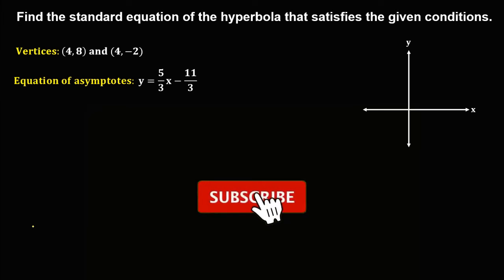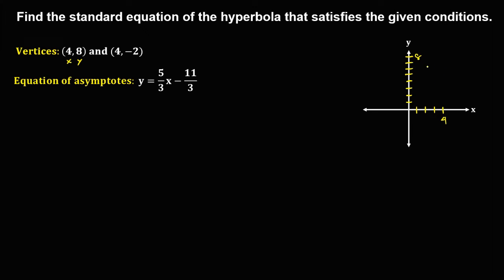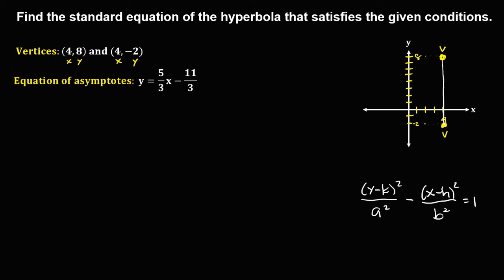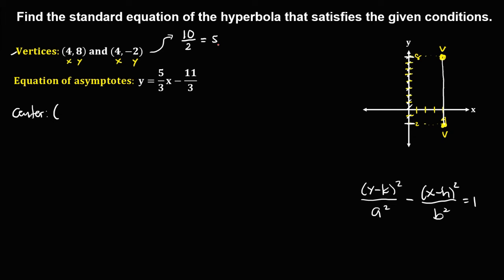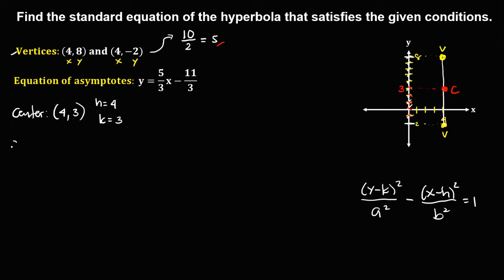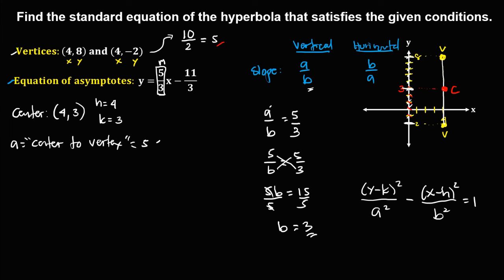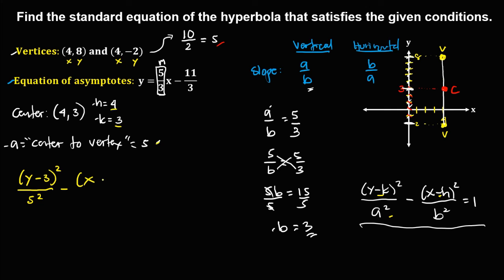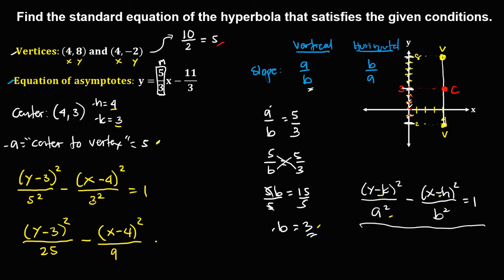THE HYPERBOLA: FINDING STANDARD EQUATION WITH GIVEN VERTICES AND EQUATION OF ASYMPTOTES.